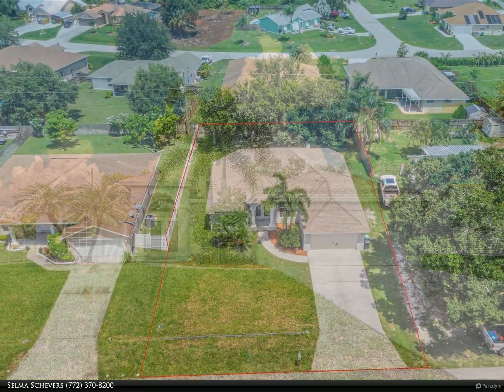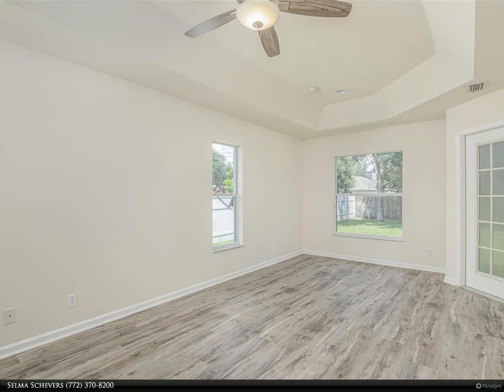Berkshire Hathaway HomeServices Florida Realty - 385 SW Jeanne Avenue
Home is where the heart is, and your new beginnings await! Captivating and meticulously maintained 3/2/2 upgraded home with keen attention to detail. Freshly painted exterior &amp; interior, new quality luxury vinyl flooring in family room &amp; bedrooms and tiled living areas, quartz countertops and brand new kitchen appliances, AC only 6 years and newer water heater. This home boasts a grand entrance with open and bright flowing floor plan, great for entertaining with open kitchen facing family room for great family gatherings nice covered porch and beautiful private backyard. A commuters dream centrally located with close access to I-95, shopping, great schools and restaurants. Home; a place where family gathers sharing love, laughter and joy ... WELCOME HOME!

Selma Schevers
Berkshire Hathaway HomeServices Florida Realty